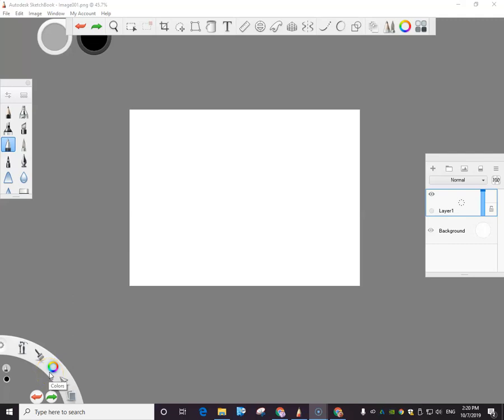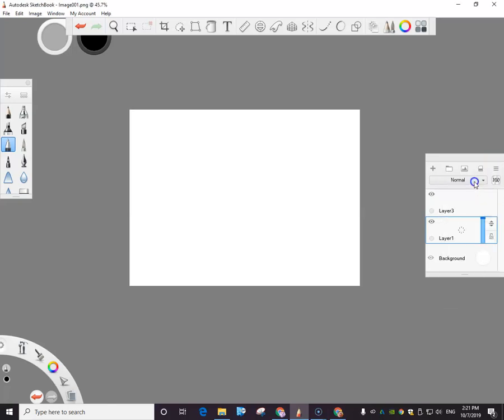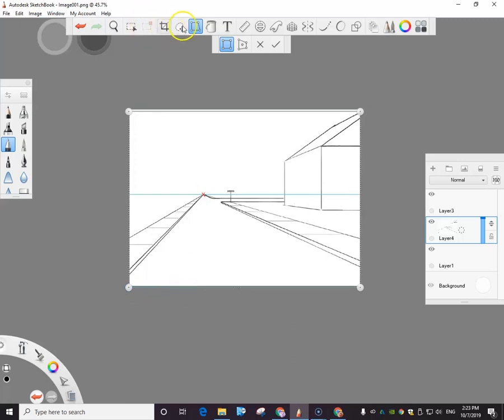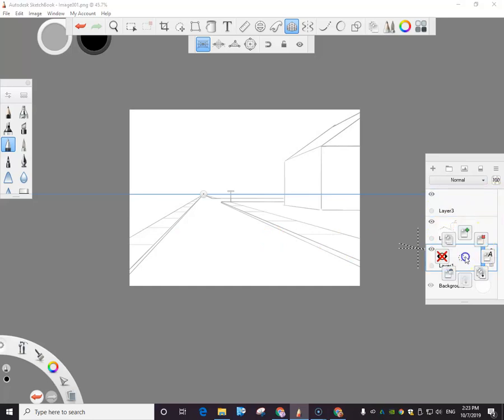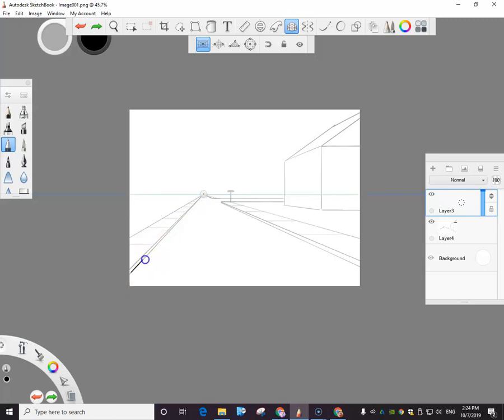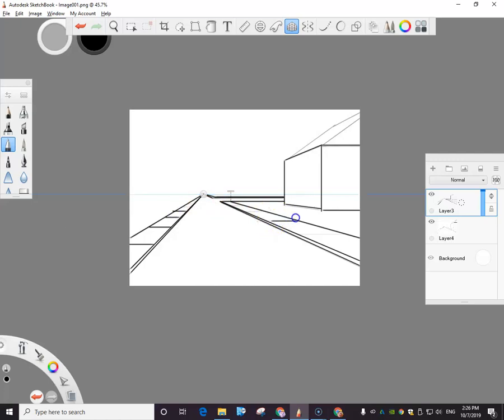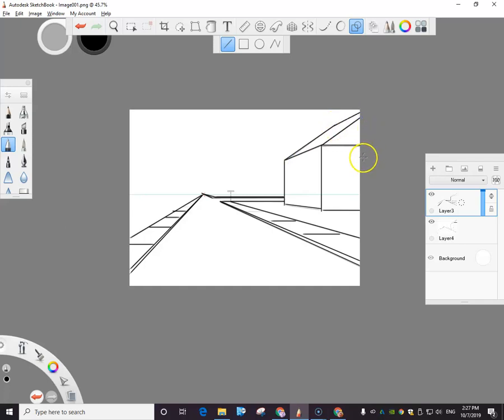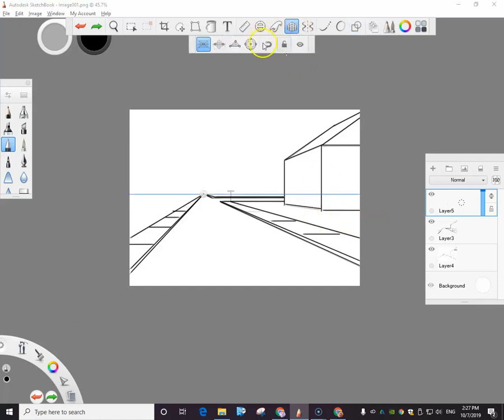One point perspective USING reference Image in Sketchbook Pro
see attached